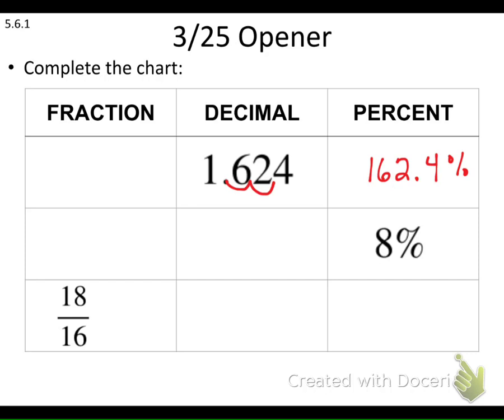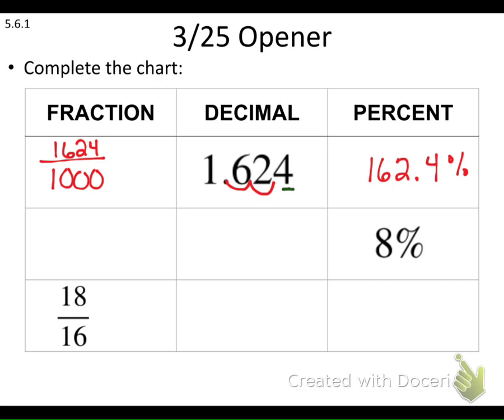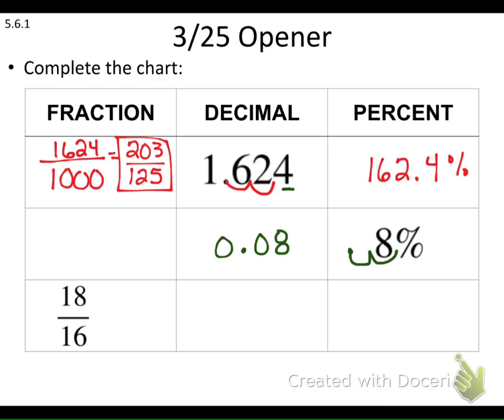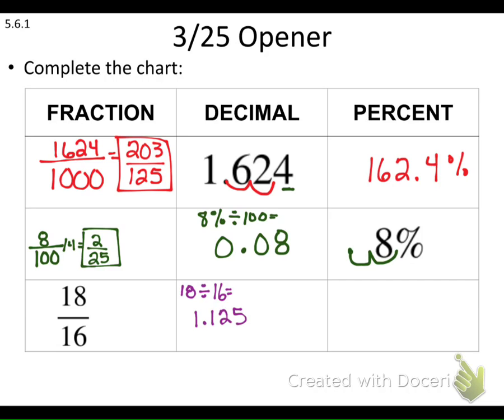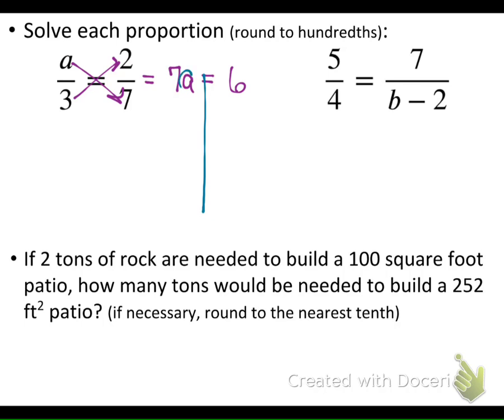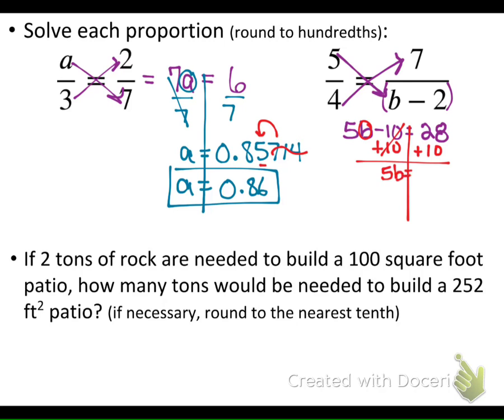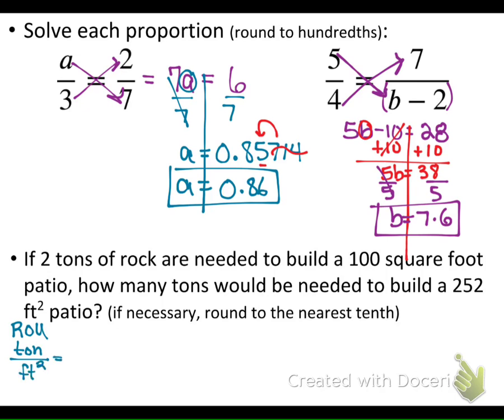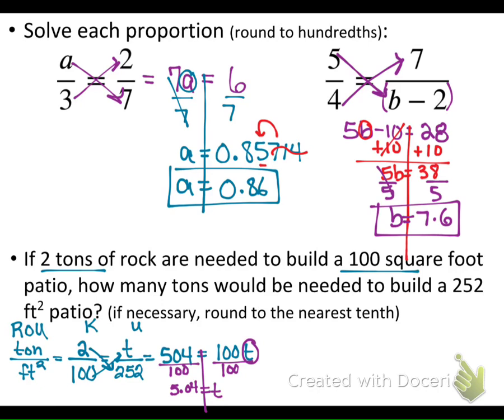3/25 Daily Opener